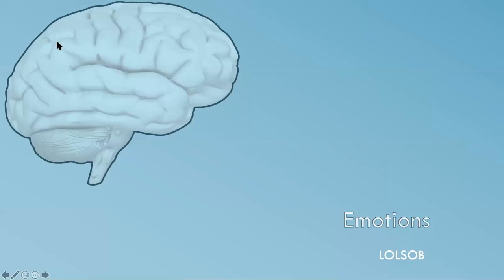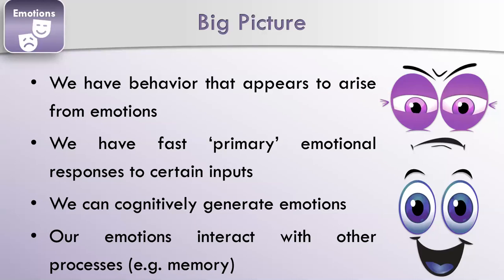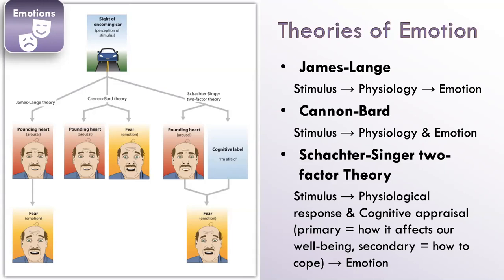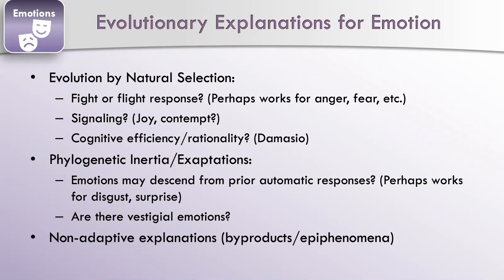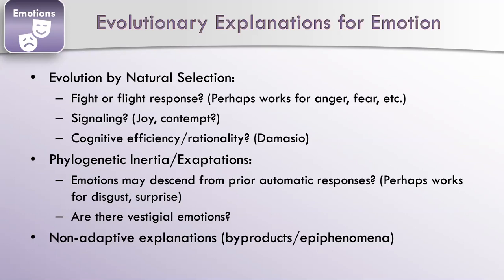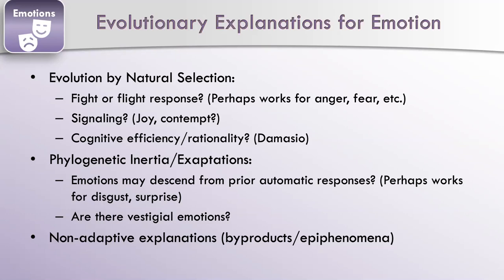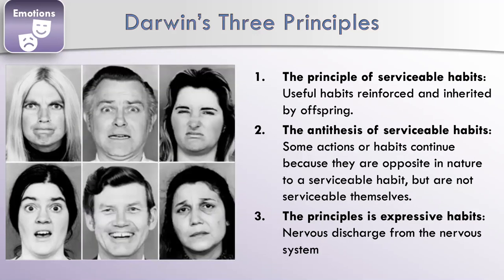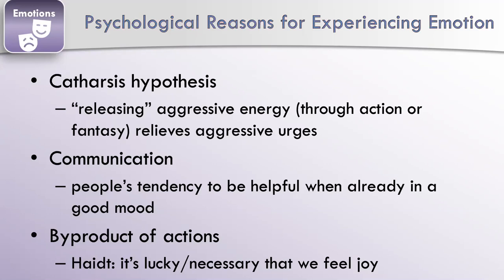Emotions I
Theories of Emotion, Evolution, and Psychology of Emotion